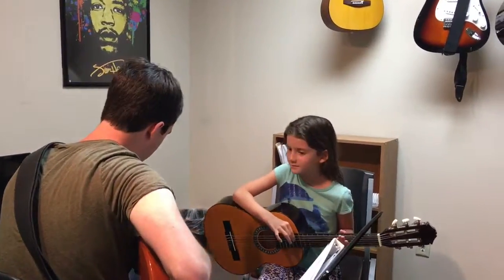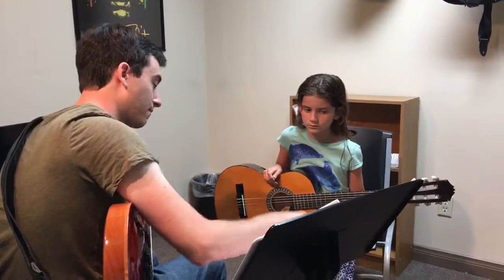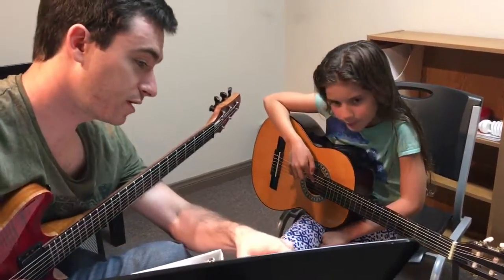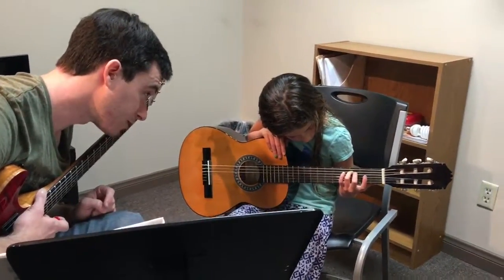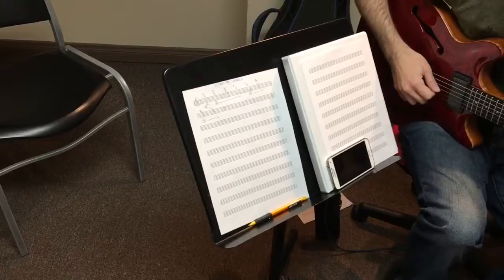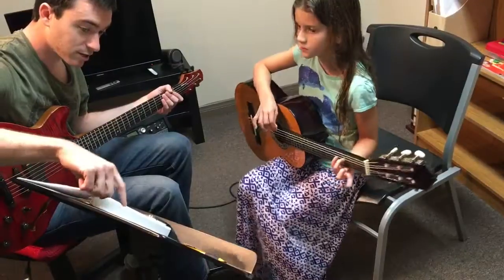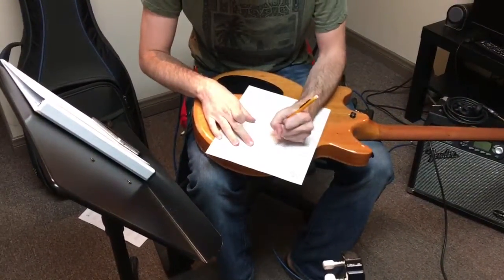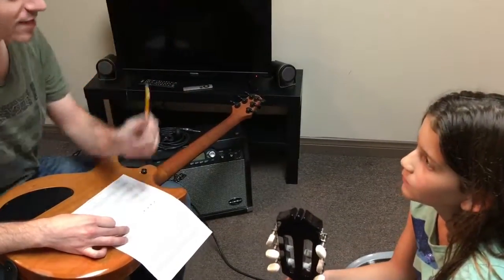Ariana Isabella's Second Guitar Classes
Ariana Isabella's second guitar class.